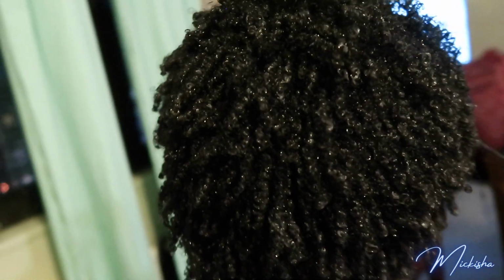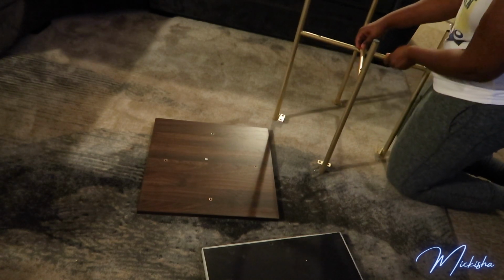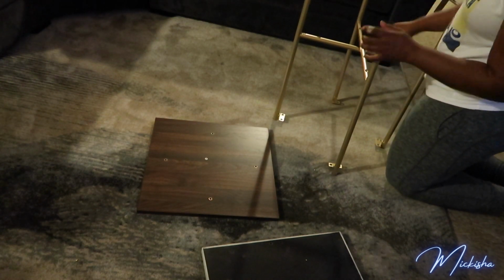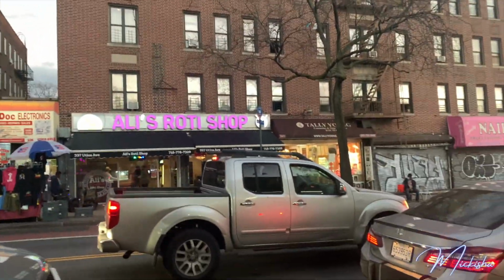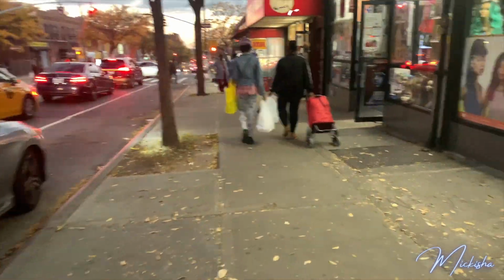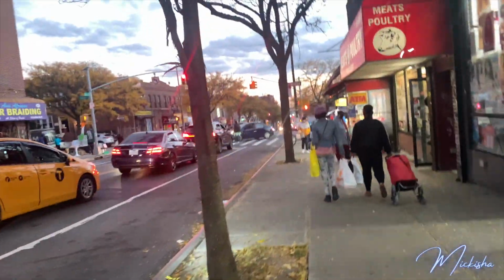Travel Vlog | Home Decor | Natural 4 C Hair Trim| Apple watch series 6 |Part 2 | MICKISHA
Hey guys! I hope that you all enjoyed this Vlog! Let's chat in the comments!

P R E V I O U S   V L O G S:

P R O D U C T S  U S E D  I N  D A N N A ' S  H A I R
Design Essentials Almond & Avocado Honey Curl Forming Custard

D E C O R   L I N K S
Messer 31'' Standard Table Lamp
Working on finding Link to table